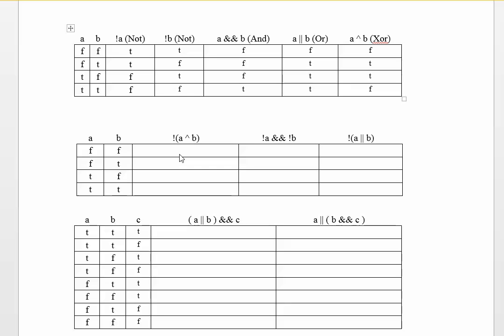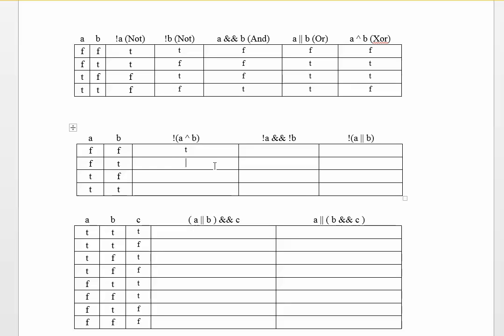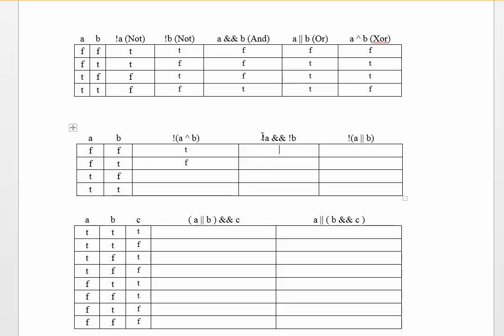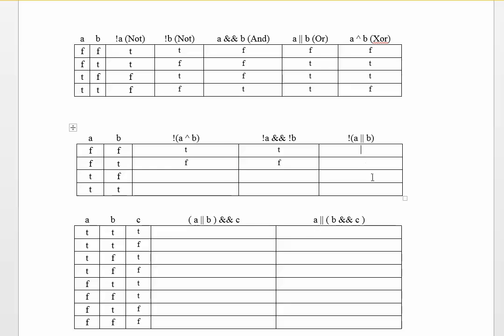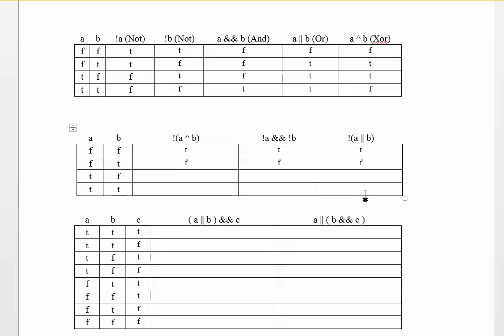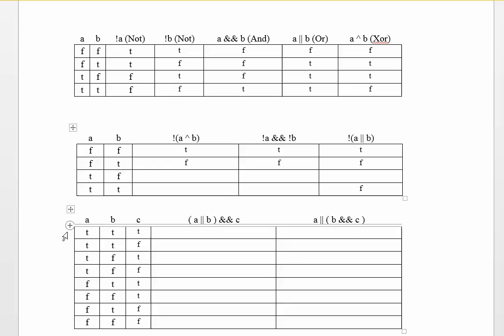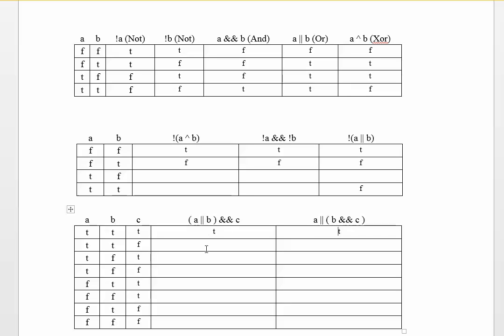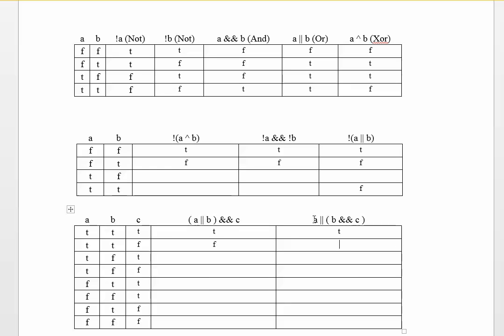W6 Boolean Logic Part 2